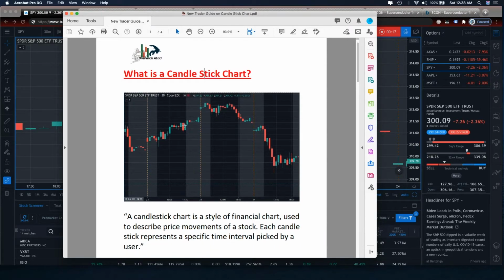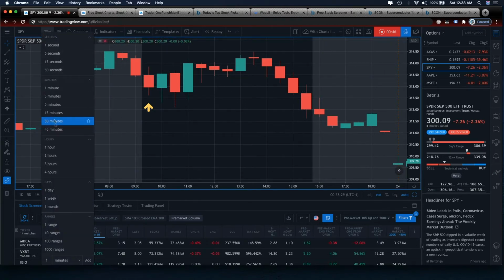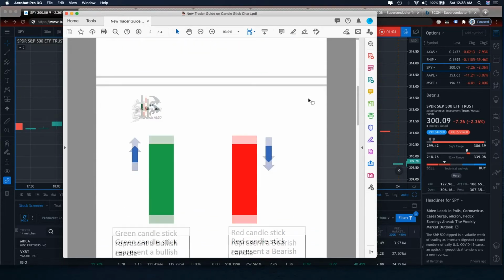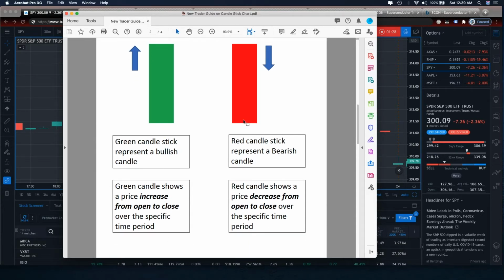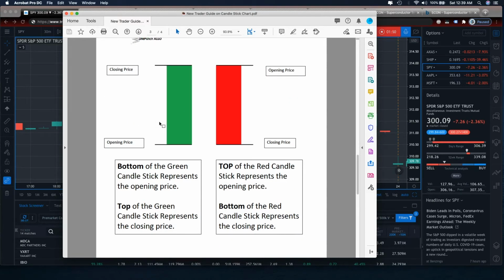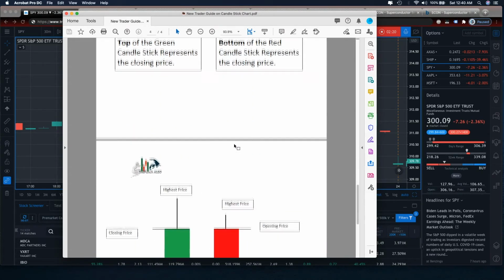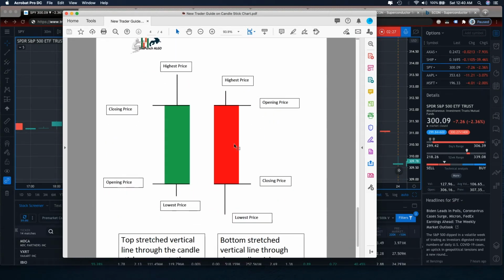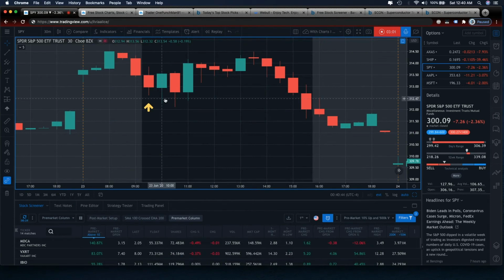Candlestick Charts for Beginners Understanding a Candlestick Pattern (How to Read Candlesticks)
This version is now outdated and the newest version in action can be seen in this video

In this video, I am going to talk about Candlestick Charts for Beginners.
This video will teach new traders how to understand the information on a candlestick chart. Step by step short and sweet guide for how to read candlesticks chart.

A candlestick chart is a style of financial chart, used to describe
price movements of a stock. Each candlestick represents a specific
time interval picked by a user.

In Summery:
- Green candlestick represent a bullish candle
- Red candlestick represent a Bearish candle
- Green candle shows a price increase from open to close over the specific time period
- Red candle shows a price decrease from open to close over the specific time period
- Bottom of the Green Candlestick Represents the opening price.
- Top of the Green Candlestick Represents the closing price.
- TOP of the Red Candlestick Represents the opening price.
- Bottom of the Red Candlestick Represents the closing price.
- Top stretched vertical line, through the candlestick represents,
 the highest price during the specific time period.
- Bottom stretched vertical line through the candlestick represents
the lowest price during the specific time period.

Link to the brokerage account I am using (Use this link to get free stocks if you don't have an account with them)
Main reason I am using it, because it gives me;
- x4 day trade leverage.
- Commission Free.
- Can trade from 4am est to 8pm est which is awesome.
- Does provide option trading and shorting.